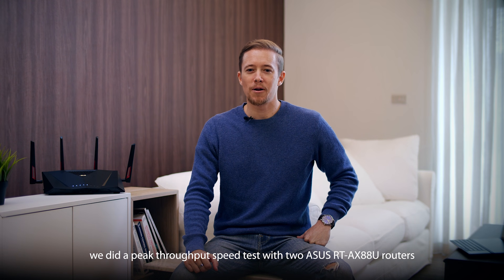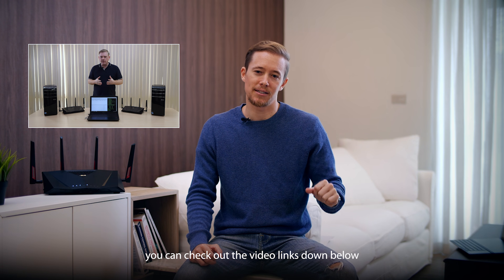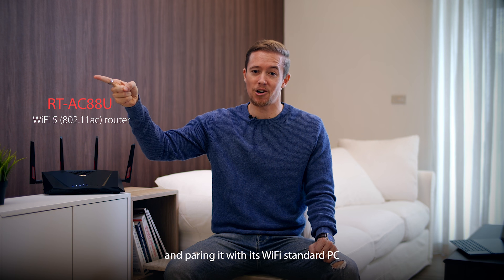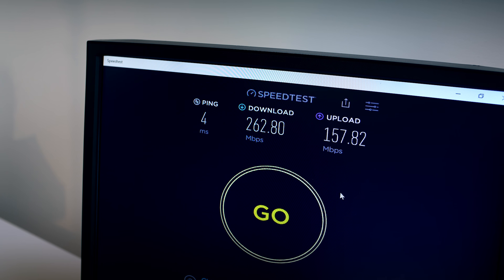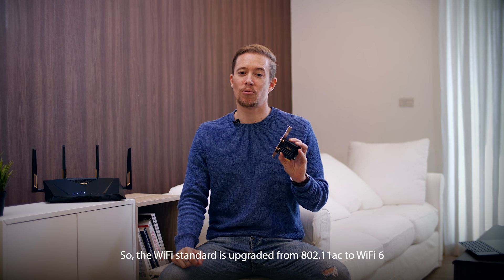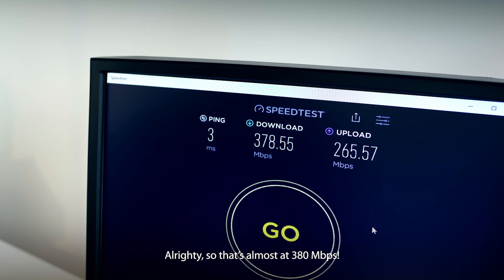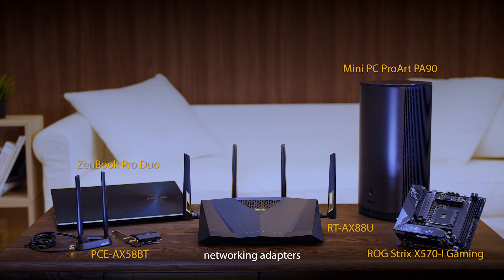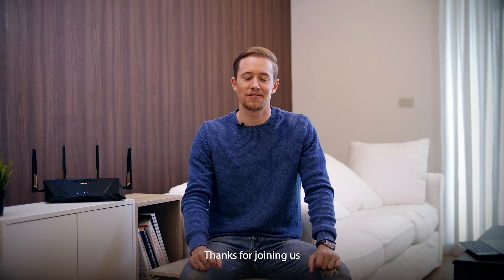How Fast is WiFi 6?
Is WiFi 6 really faster?

Check out our real-world WiFi 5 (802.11ac) vs. WiFi 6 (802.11ax) speed test to find out.

Watch the speed test of RT-AX88U and a WiFi 6 motherboard